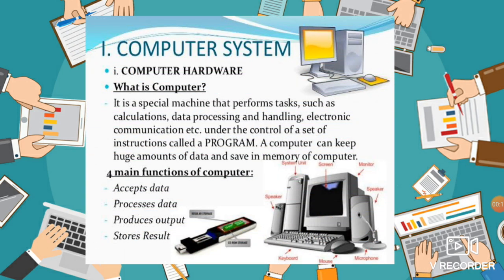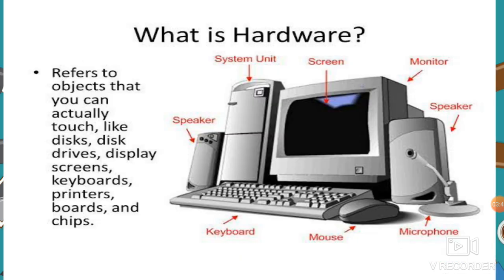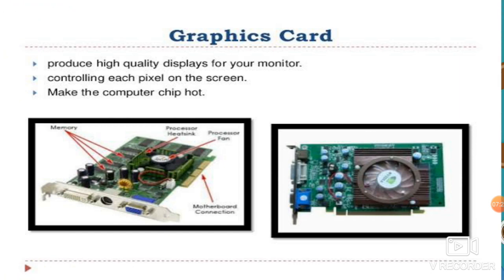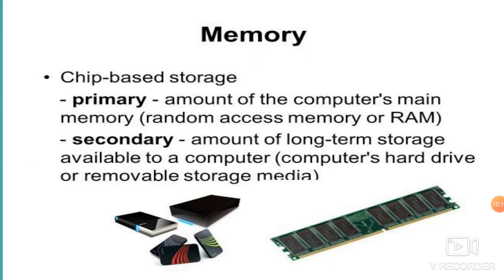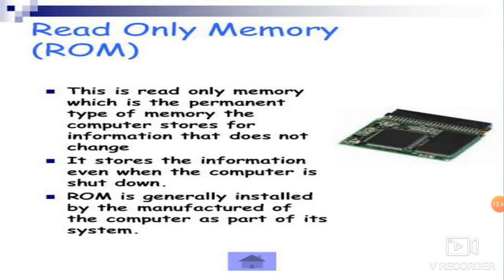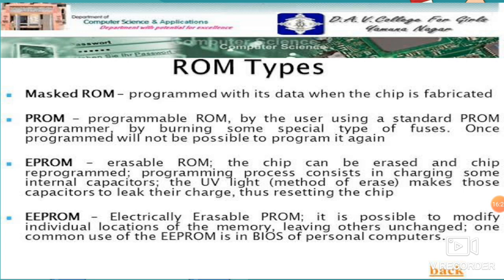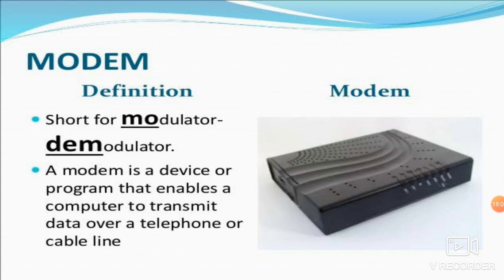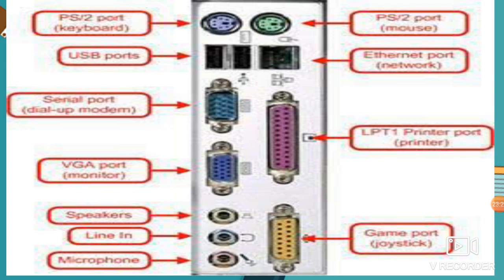Class7 (chapter-1) computer hardware components